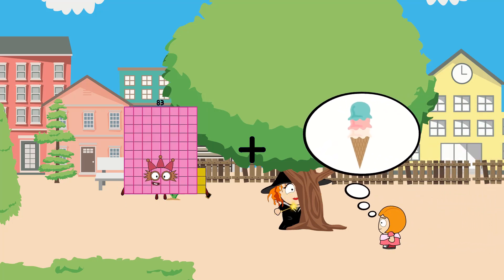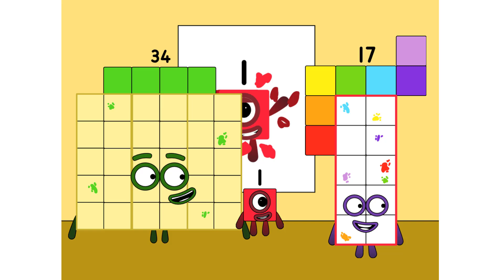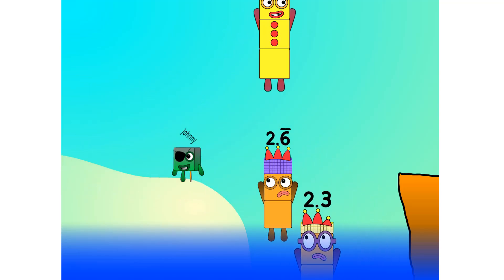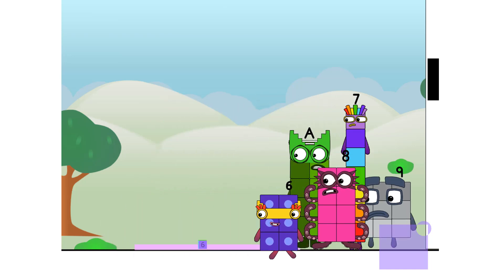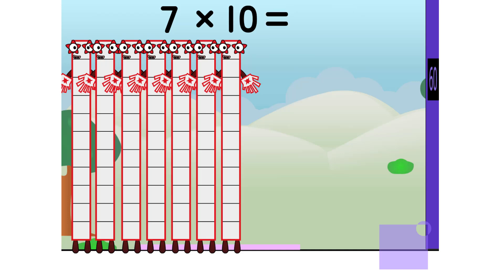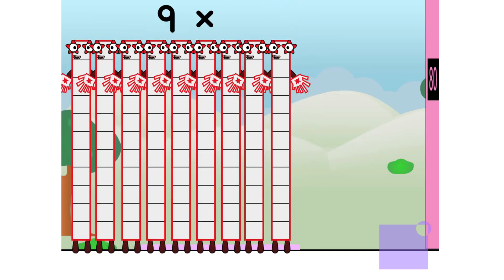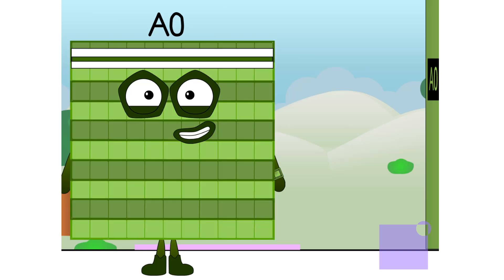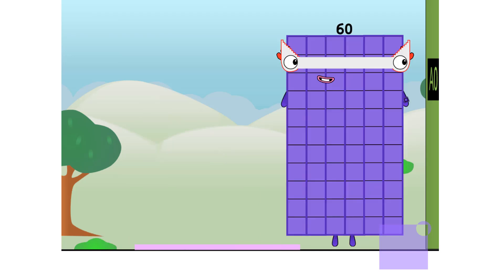Numberblocks Math: Learn Adding Numbers | Numberblocks Sneezes | LEVEL 2 | #208